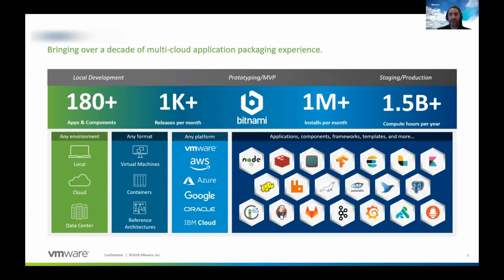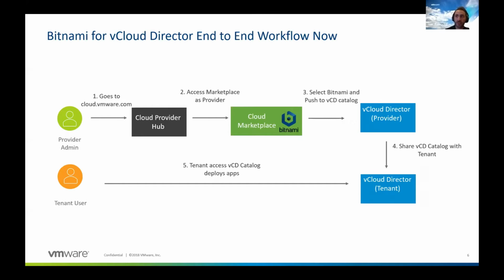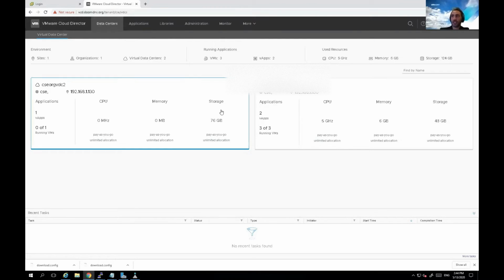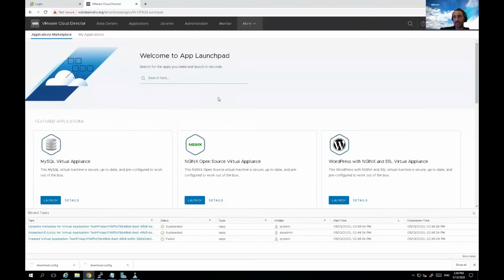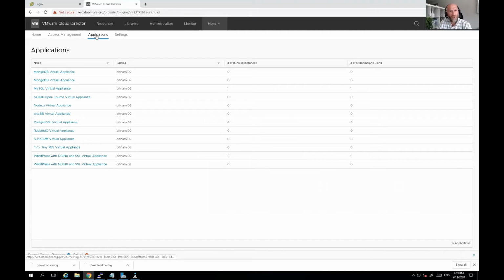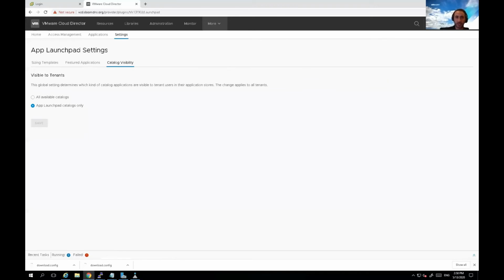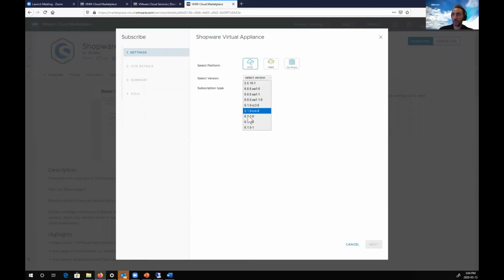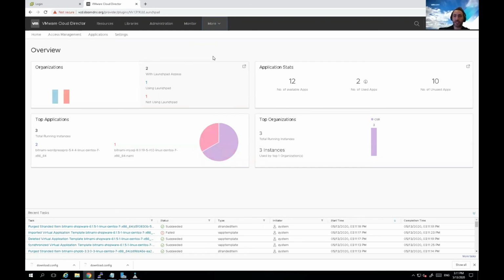Feature Friday Episode 2 – Bitnami and App Launchpad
Welcome to the Feature Friday series of videos to help you make the most out of your investments in VMware cloud solutions. Today we will cover the new Bitnami integrated capabilities to VMware Cloud Director and the exposing of these applications in the App Launchpad Cloud Director plugin.

Products covered: VMware Cloud Director, Bitnami Community Catalog, VMware App Launchpad